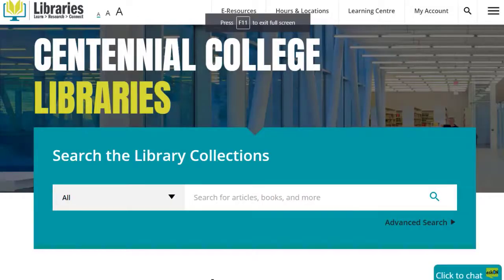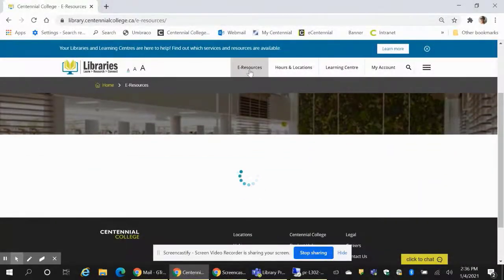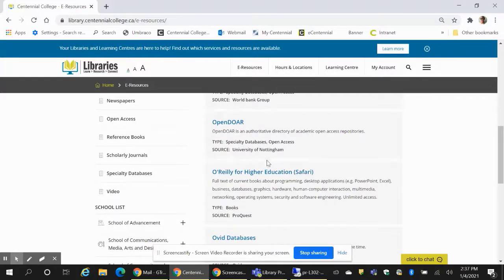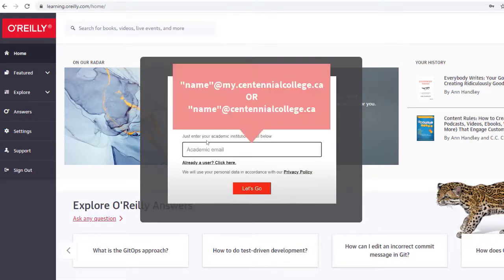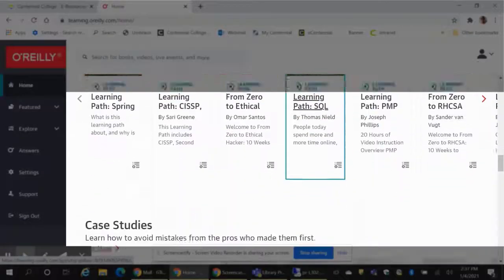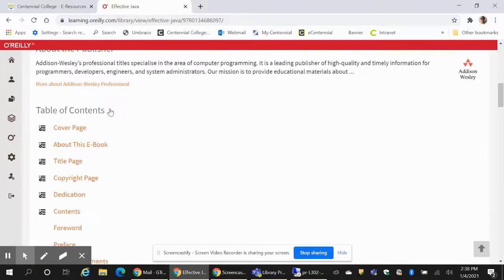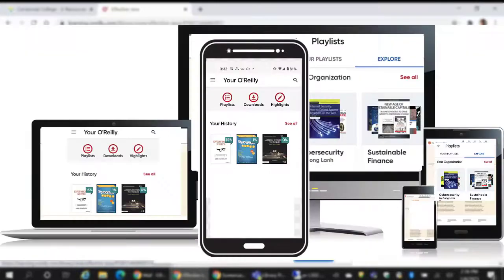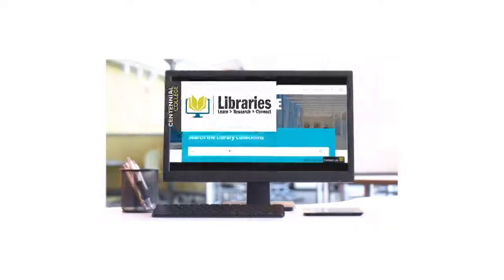Accessing eBooks with O'Reilly database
This video will show you how to find, access and explore the O'Reilly database for ebooks.